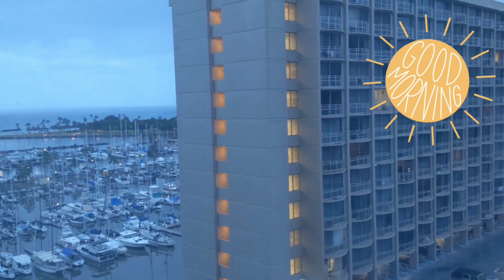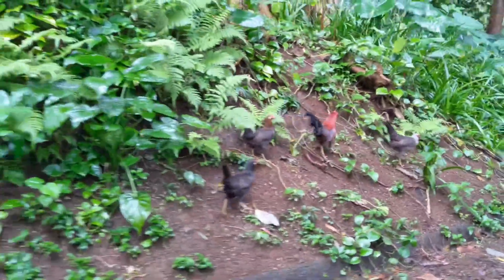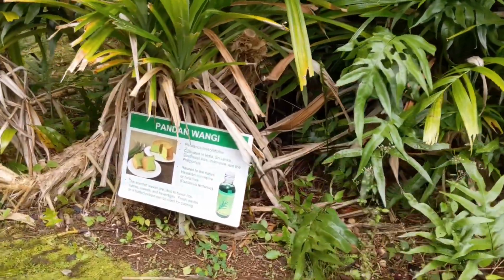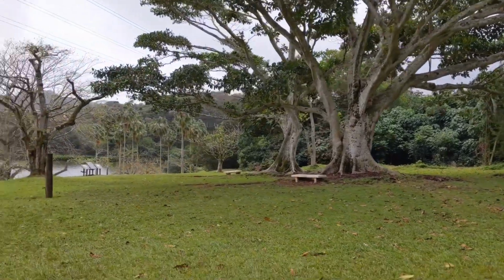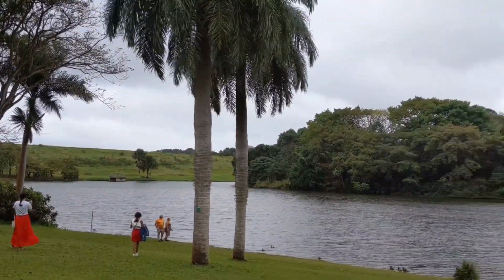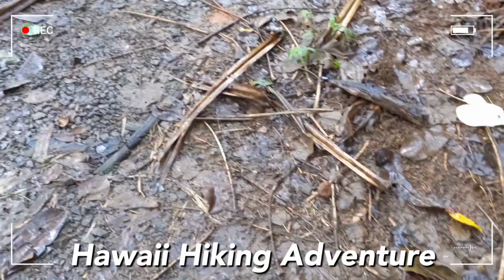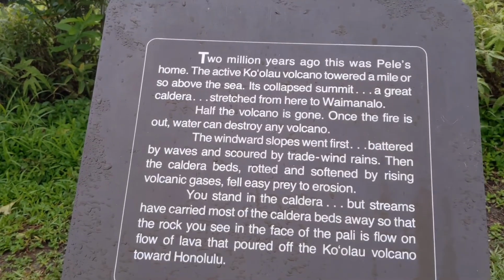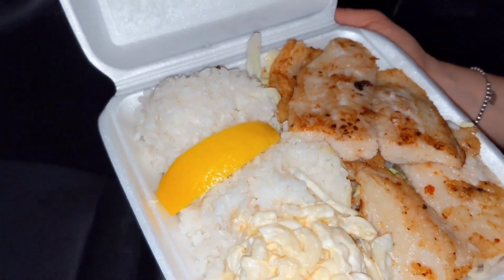MY LAST DAY IN HAWAII//Tour of Ho’omaluhia Botanical Garden *HAWAII ADVENTURE*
MY LAST DAY IN HAWAII//Ho’omaluhia Botanical Garden *Hawaii Adventure*

Hey guys!!
If you are a new viewer here, my name is Emine Atajanova and I post many travel blogs and other unique videos.

I can't believe that it is the last day of our Hawaii Journey😶
In this vlog we will have to be leaving Hawaii, but before we do that.
We will be exploring Hawaii for one. last. time.
So in todays video we will be visiting the Ho’omaluhia Botanical Garden, and Koʻolau Range.
Both of the places that we are visiting are absolutely BEAUTIFUL!!
So sit back, relax, and enjoy this journey💖

𝗤𝗨𝗜𝗖𝗞 𝗥𝗘𝗠𝗜𝗡𝗗𝗘𝗥: don't forget to get a snack, drink some water and enjoy this video :)

(Feel free to type any questions you have in the comment section below)

Hey! Yes, you! Also checkout my Youtube channel if you want to see more videos like this. Hope you enjoy video of my Last Day in HAWAII🤩
Goodbye!!

★Some information about the places that are in todays video★

𝐇𝐨’𝐨𝐦𝐚𝐥𝐮𝐡𝐢𝐚 𝐁𝐨𝐭𝐚𝐧𝐢𝐜𝐚𝐥 𝐆𝐚𝐫𝐝𝐞𝐧:
The Hoʻomaluhia Botanical Garden is a botanical garden located at 45–680 Luluku Road, Kāne'ohe, Oahu, Hawaii. It is part of the Honolulu Botanical Gardens, and is open daily, without any payment. The botanical garden was established in 1982. It is a rainforest garden, with plantings from major tropical regions around the world, grouped into distinct collections that focus on Africa, Hawaii, India and Sri Lanka, Malaysia, Melanesia, and the Philippines.The garden includes a lake and walking trails, as well as a day use area.

𝐊𝐨'𝐨𝐥𝐚𝐮 𝐑𝐚𝐧𝐠𝐞:
Koʻolau Range is a name given to the dormant fragmented remnant of the eastern or windward shield volcano of the Hawaiian island of Oʻahu. It is not a mountain range in the normal sense, because it was formed as a single mountain called Koʻolau Volcano. What remains of Koʻolau is the western half of the original volcano that was destroyed in prehistoric times when the entire eastern half—including much of the summit caldera—slid cataclysmically into the Pacific Ocean. The volcano is thought to have first erupted on the ocean floor more than 2.5 million years ago. It eventually reached sea level and continued to grow in elevation until about 1.7 million years ago, when the volcano became dormant.

Sub Count: 222 (We finally hit 200!!) Thank you guys so much for your support🥳

Keep On Smiling
-Emine Atajanova